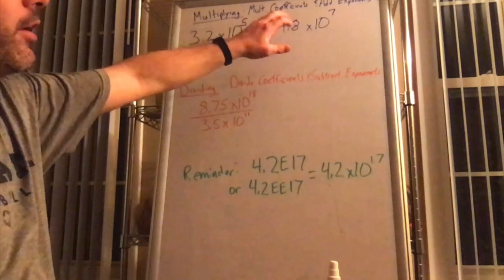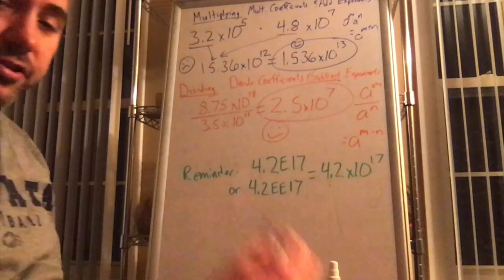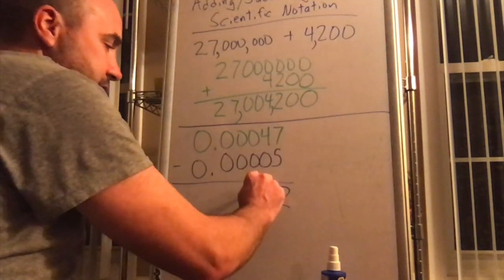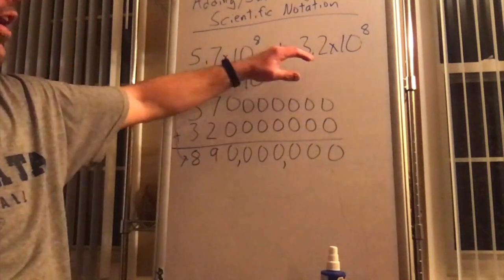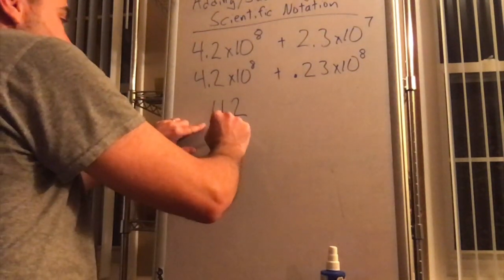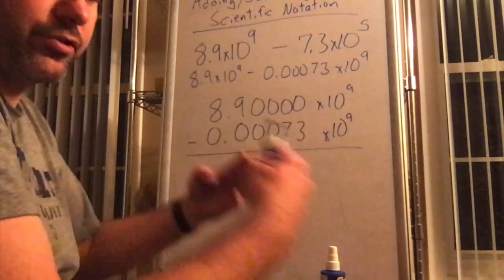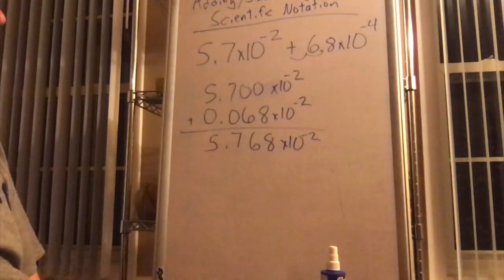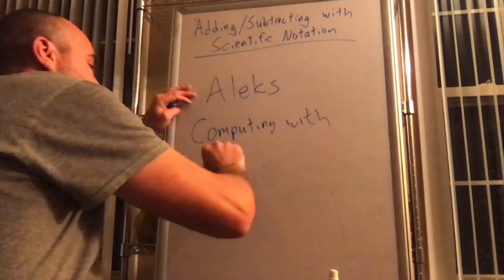Computing with Scientific Notation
This video is about Computing with Scientific Notation